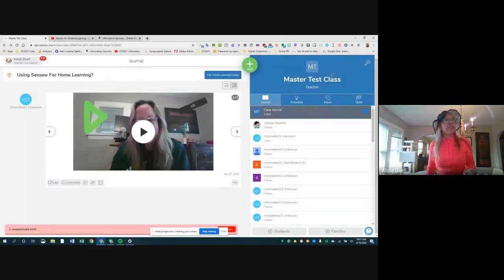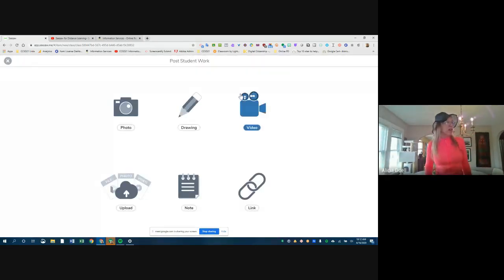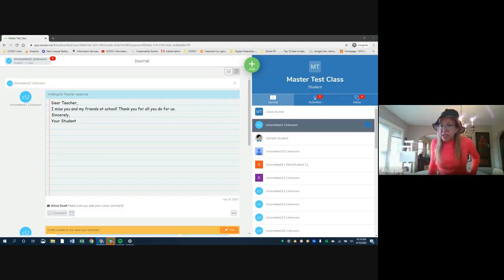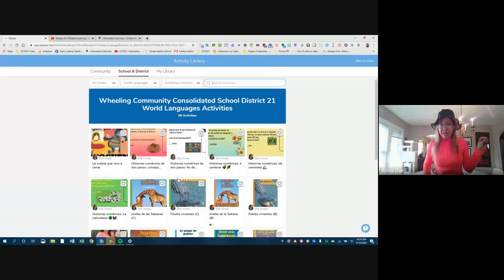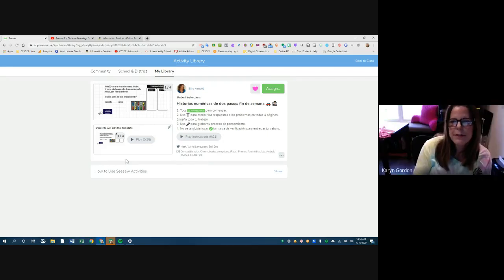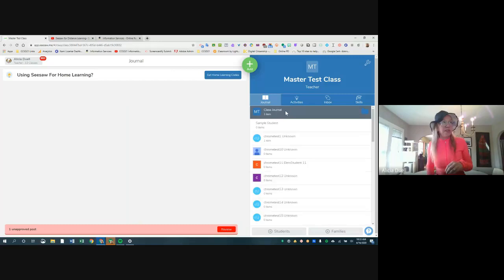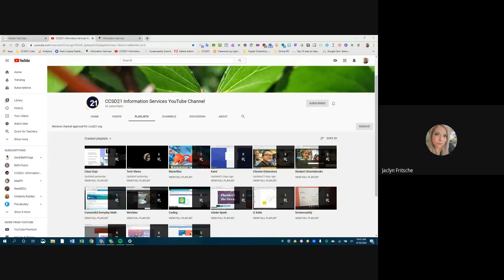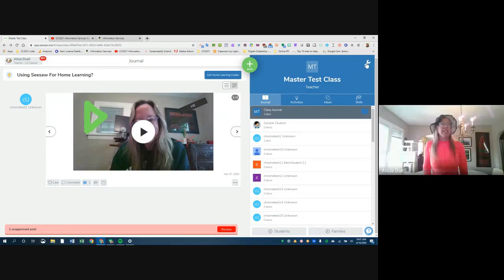Seesaw Elementary Tech Slam-- 10am, 4/16/20